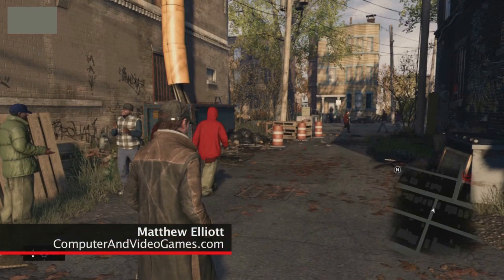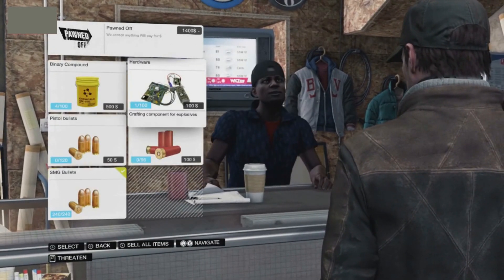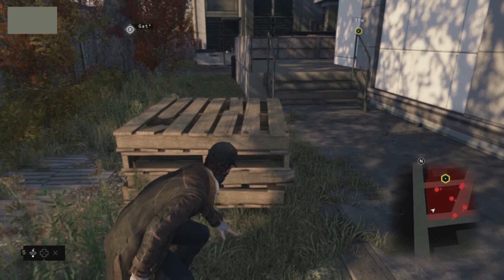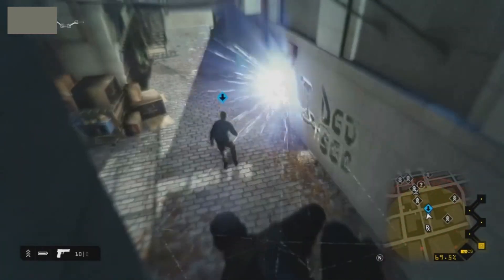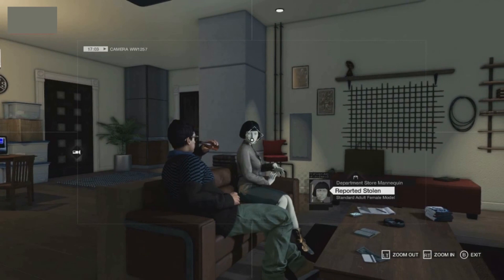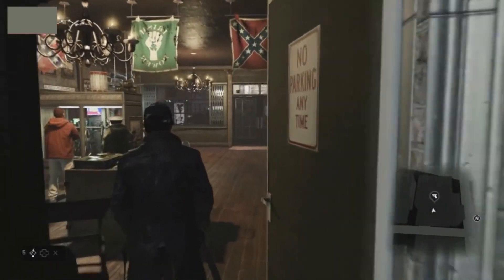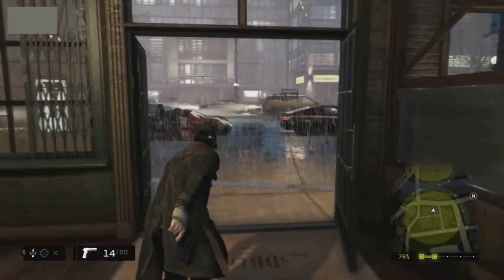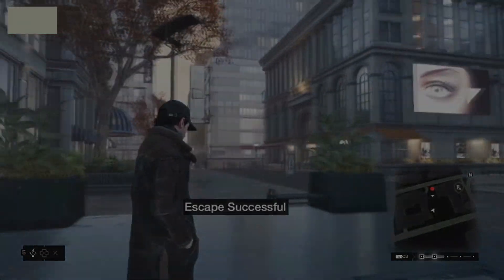Watch Dogs - PS4 Gameplay Walkthrough Footage Preview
Watch Dogs is an upcoming open world action-adventure video game, developed by Ubisoft Montreal and published by Ubisoft.

Watch Dogs is an open world video game in which players control a man named Aiden Pearce (voiced by Noam Jenkins), who can hack into various electronic devices tied to the city's central operating system (ctOS), allowing various methods for the player to solve numerous objectives. Examples include hacking into people's phones to retrieve bank data and steal funds, triggering malfunctions in equipment to distract other characters and hacking into traffic lights to cause collisions. Players can also receive information on civilians via augmented reality feeds, providing the player with information on demographics, health and potential behaviour. Objectives showcased in presentations include finding specific targets to kill, evading the police and following potential victims in order to stop their would-be killers. Combat utilizes a combination of stealth components and parkour, along with the mechanics of a cover-based third-person shooter. The game features an elusive online multiplayer element in which another player can control surveillance cameras in an attempt to hack the main player.